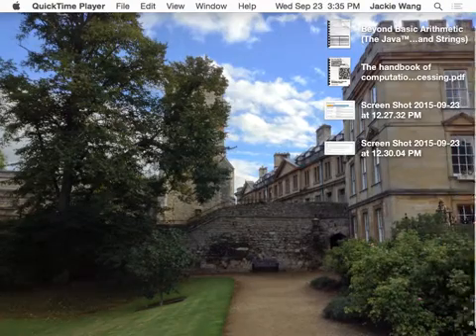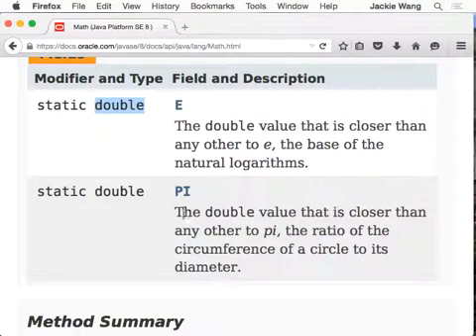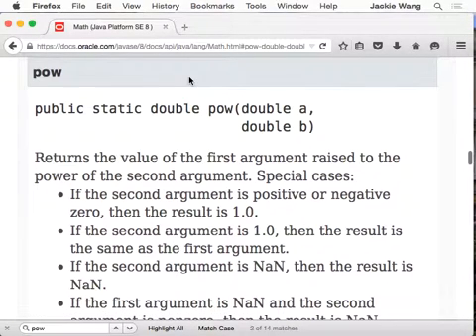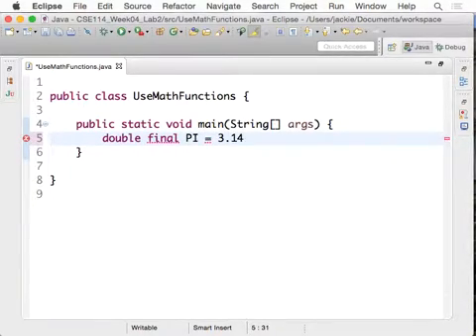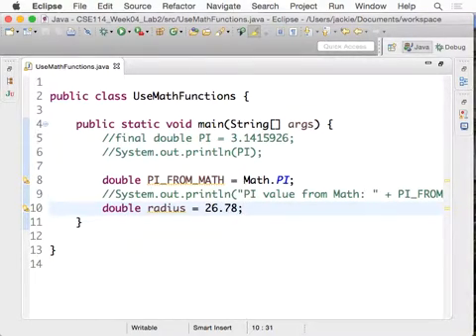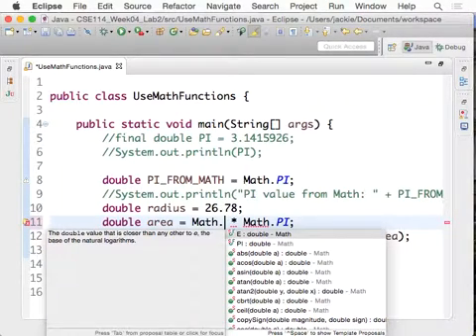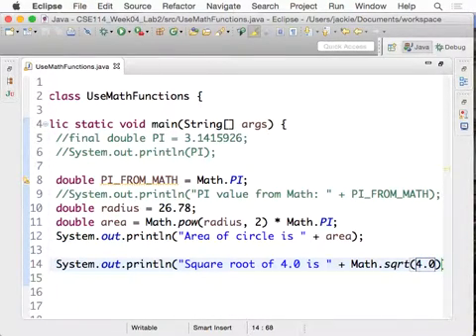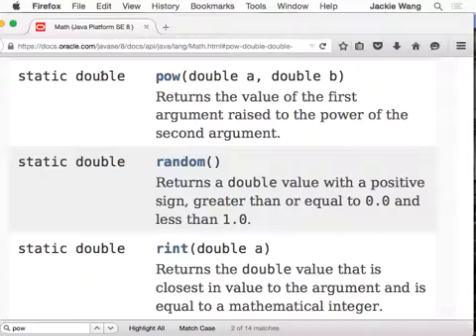CSE114 Lab 20150923 Solve Quadratic Equations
Use of functions from the Math class to solve quadratic equations.